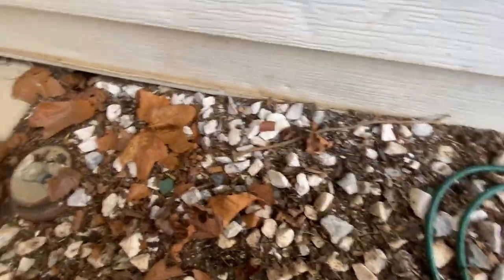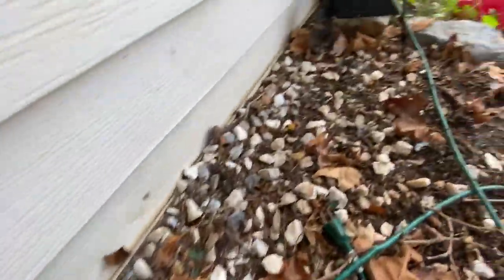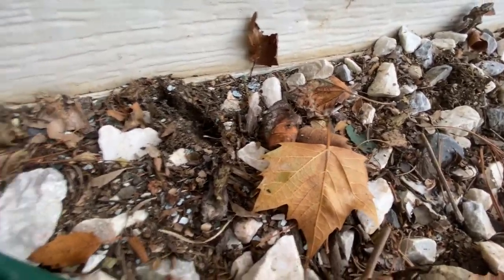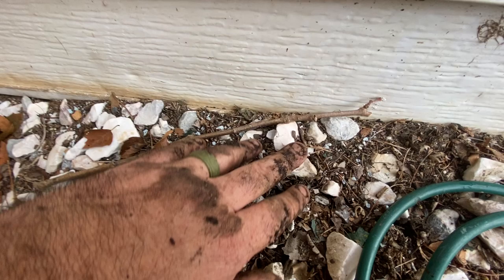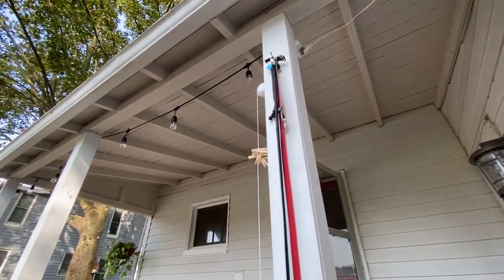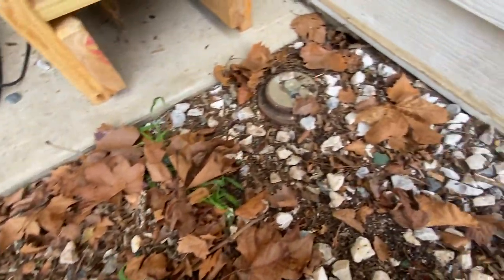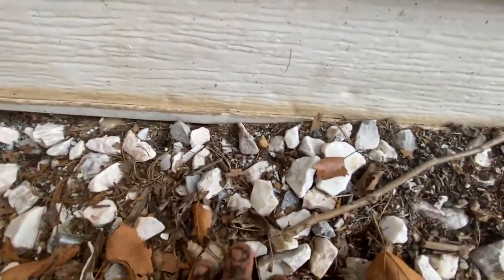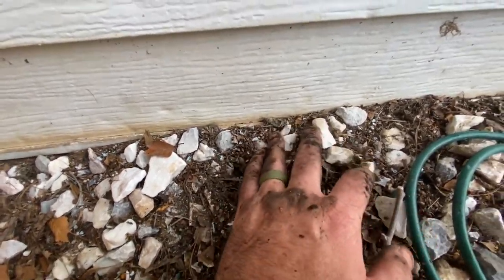Lead Chips in Backyard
Prior homeowner seems to have hosed off lead paint chips from under the back porch awning into the backyard where our children play...